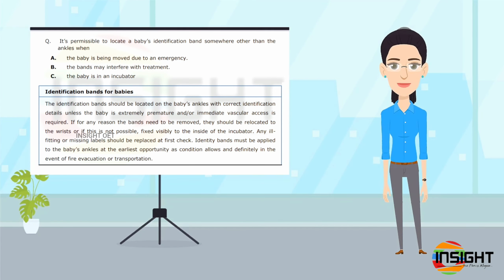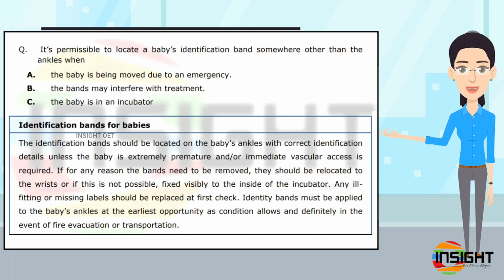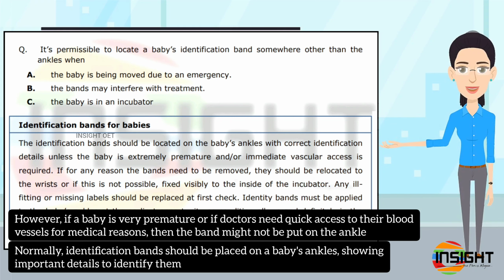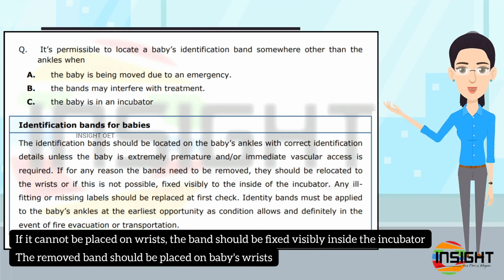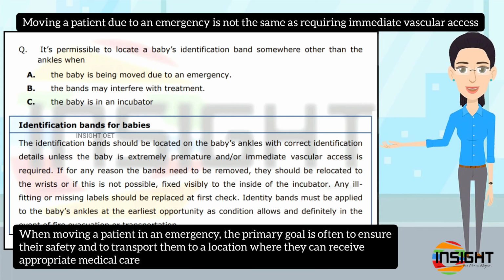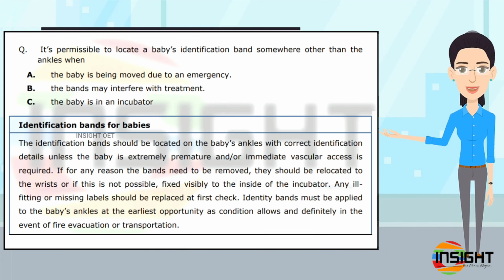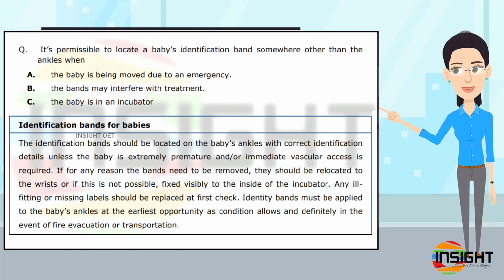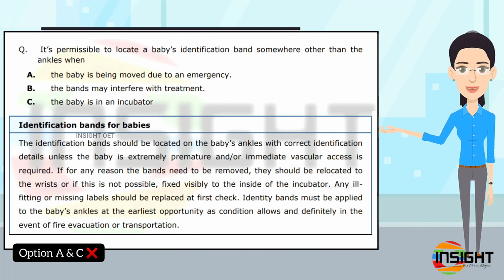Reading Exercise 177 | How to solve a Part B question | OET Reading | Insight | Insight Learning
New OET READING EXERCISE video from Insight OET.

The video is for Part B of OET Reading sub-test. You can find daily practice videos like this in our channel, and it will help you to enhance your OET Reading skill.

So watch the video completely and find the correct answer.
How to find the answer correctly is also mentioned in the video.

This YouTube channel is dedicated for the Reading sub-test of OET.
You can find detailed videos about all the aspects of the Reading sub-test, as well as tons of practice video and a multitude of tips & tricks to clear this test.